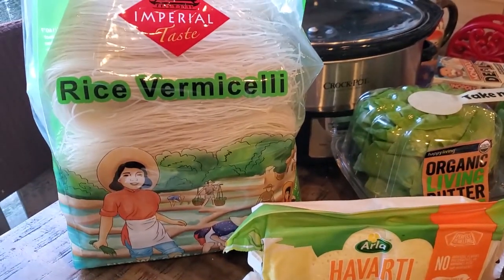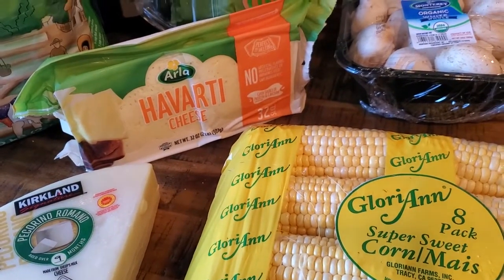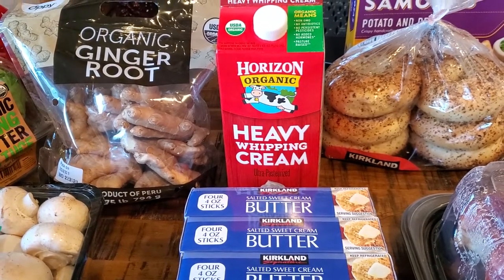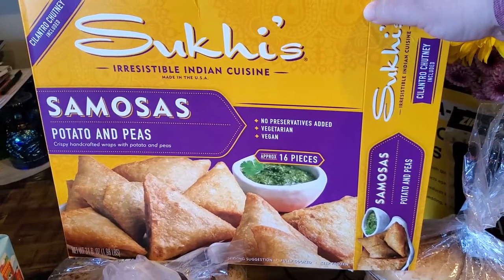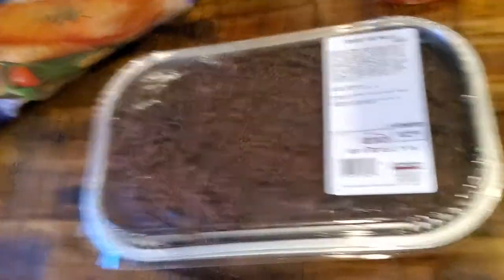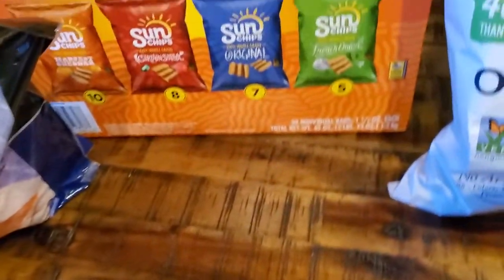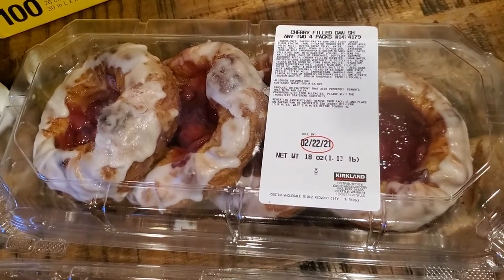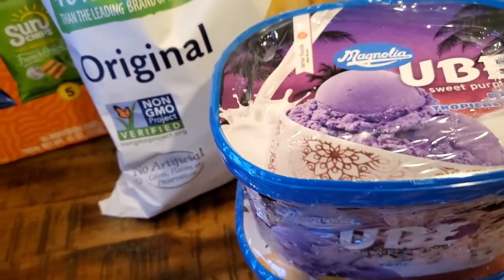$350 Dollar Costco Trip, Huge Costco Haul, New Items from Costco, February Restock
We went in to buy a few items and came out with a full shopping cart and spent $350 Dollars.